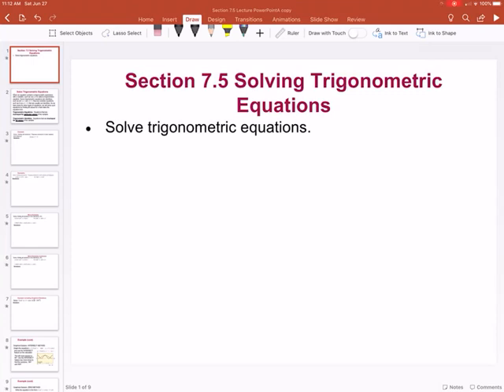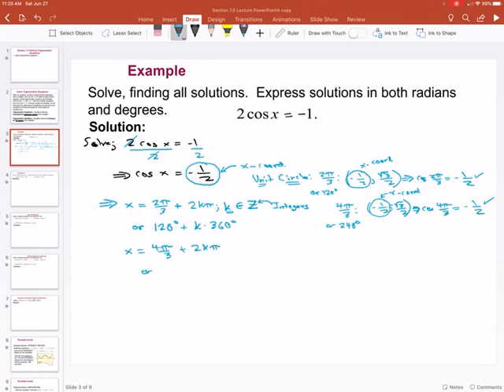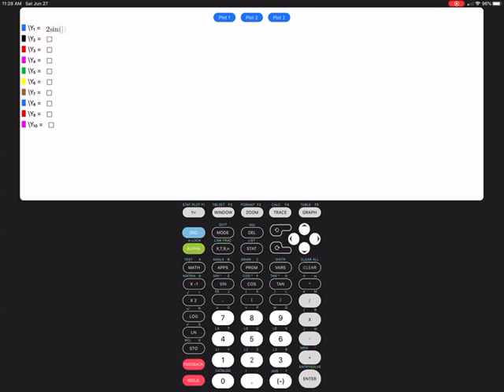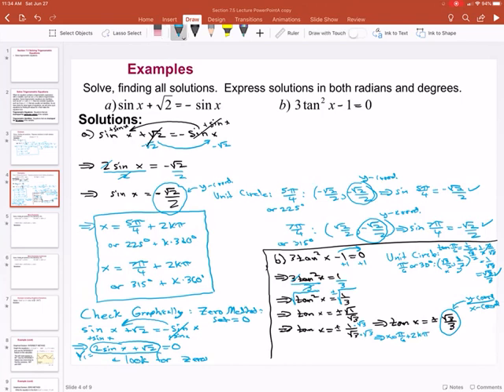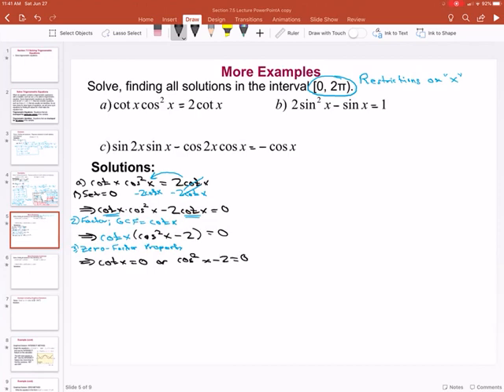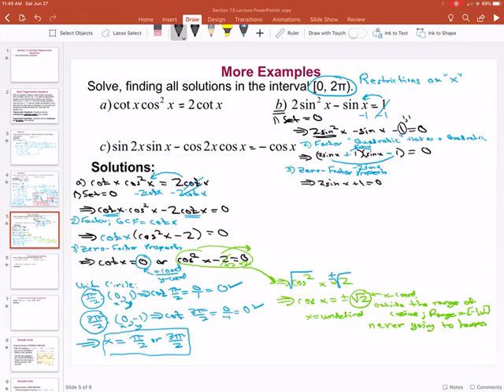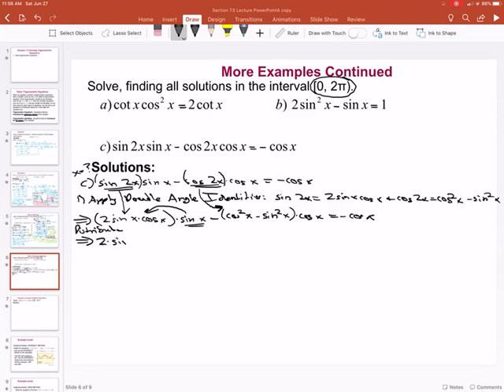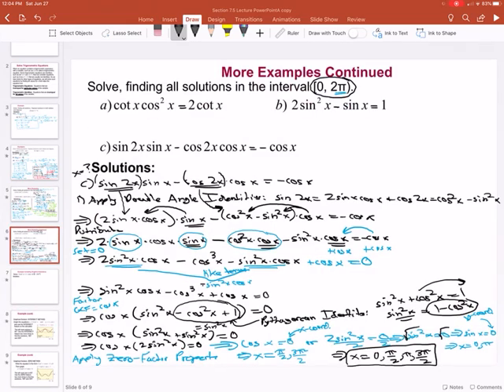Section 7.5 Lecture Video